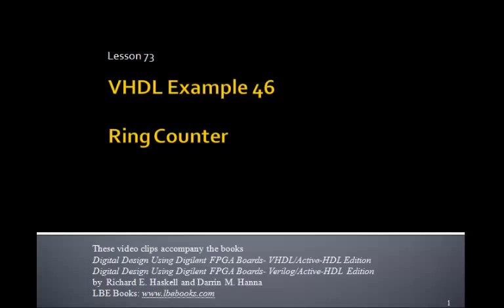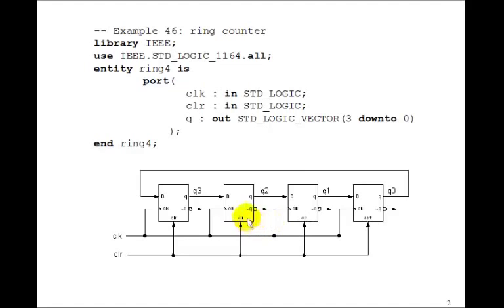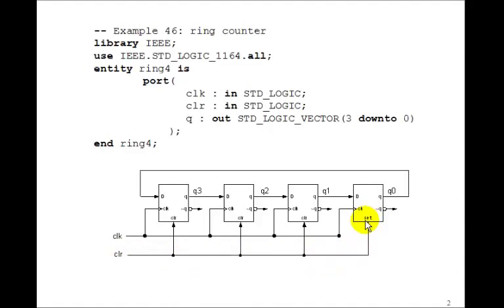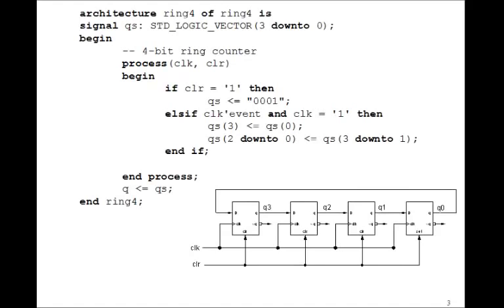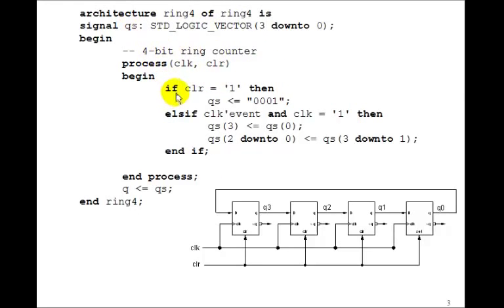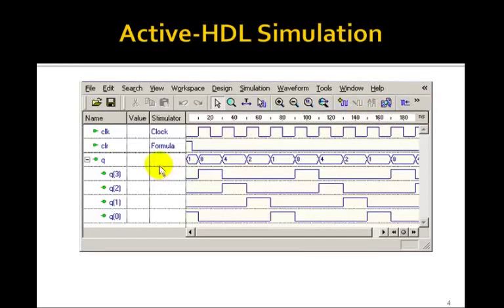Lesson 73 Example 46 Ring Counter